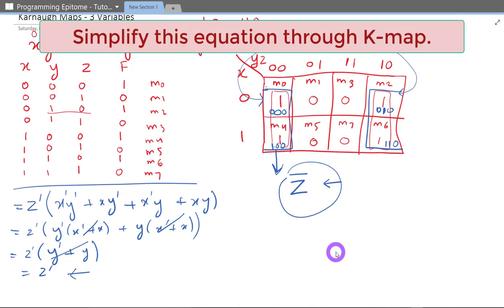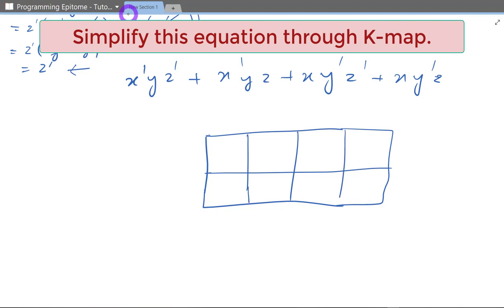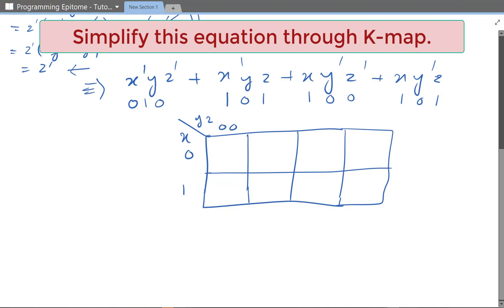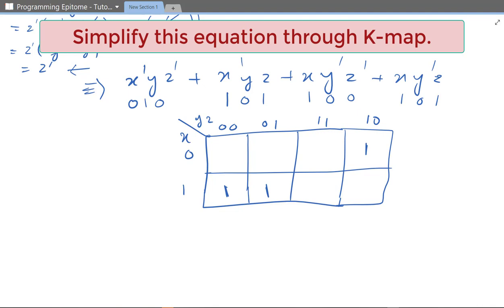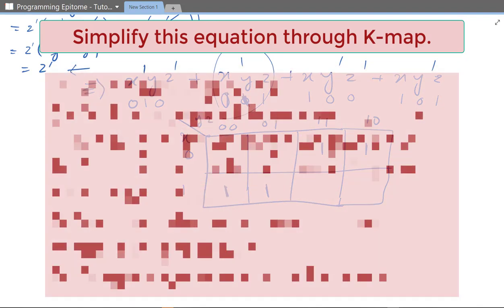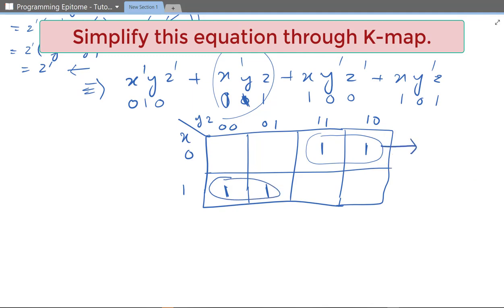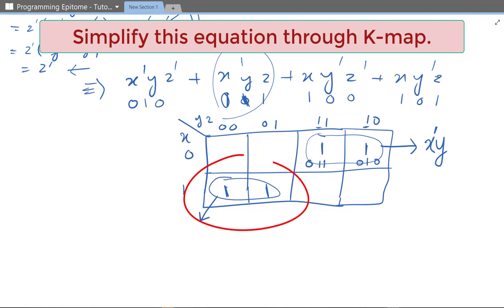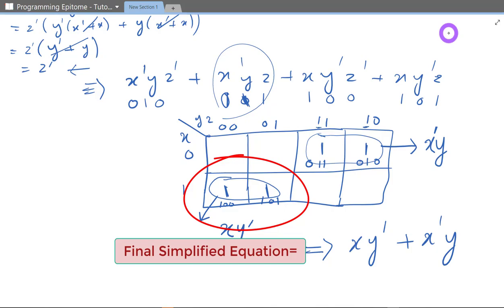K Map with 3 variables | Quick Solved Example | Fast tutorial for quick preparation